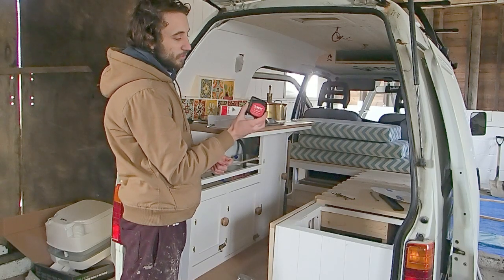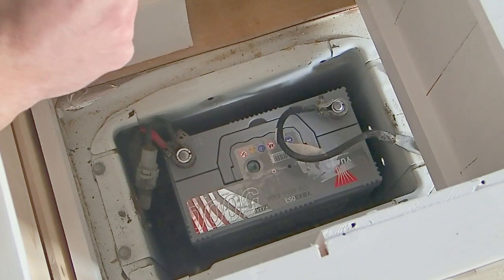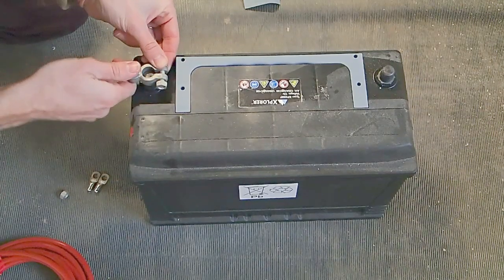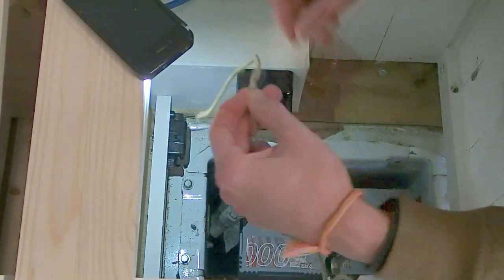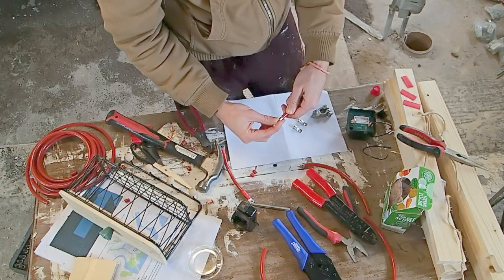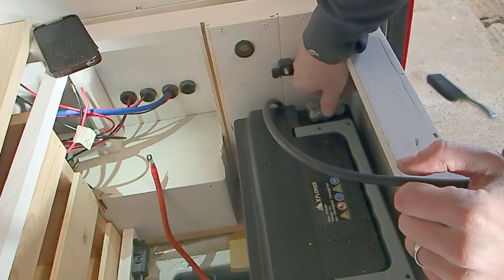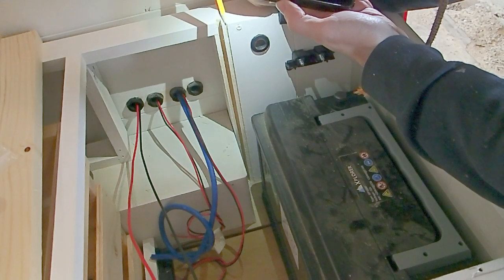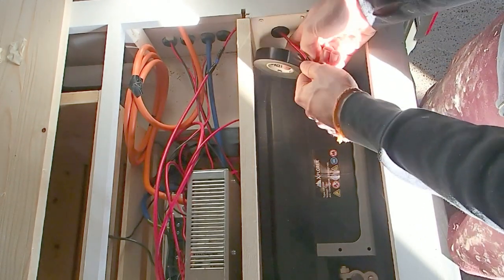Installing A Split Charge Relay - Part 13 - How To Build/Convert A Camper Van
Complete how-to series on building your own camper van! Follow us on;

In this video, I take you through the steps on how to install a split charge system

If you like my music and would like to hear some on your next road trip, then you can listen to my first album on Spotify

or follow this link to pick up a physical copy of that album 'Keep On Running'

Also, for a bit of fun, you can watch me whizzing around the highlands on a 1970's moped during the music video for the title track 'Keep On Running' :D

Below are some links to both the tools I used to complete the conversion as well as many of the parts used such as hob units, solar panels, split charge relay etc. Let me know if there’s anything else you’d like to know about. They are affiliated links but you won’t be charged any extra for using them, they’ll just allocate a small percentage of the original sale price to the channel which will help to keep projects up and running, thanks in advance for your support and as always, let us know if you have any questions, happy building!

Parts Used

LWB Van (Citroen Relay)

Smev 9222 sink and hob unit
12v Fridge with removeable freezer
Propex 12v Gas Heater
Solar Panel + Charge Controller (Great, helpful company for installation)
Leisure Batteries
Sargeant Power Management Unit
Seitz Mini Heki Roof Light
600w Microwave
Swivel Bases
Deer Antler Coat Hook
Foil Insulation
Insulation Boards
Side Window (Bonded + install kit)
Rear Windows (Bonded + install kit)

SWB Van (Piaggio Porter)

Split Charge Relay
Waeco Coolbox
Hob Unit
Folding Table Brackets (For table above spice rack)
Leisure Batteries
Micro Roof Light
Roof Rack
Foil Insulation
Insulation Boards

Tools Used:

Makita Flipover Saw
Dewalt Drill
Kreg Jig - For Pocket Hole Joinery
Kreg Clamp
Mouse Detail Sander
Makita Drill Bit Set
Makita Circular Saw
Scroll Saw (For cutting the wooden map)
Jigsaw : My grandads ancient jigsaw that’s still going strong
Makita Router
Crimping Tool
Battery Cable Crimping Tool

Camera Used

Parts Used

Smev sink and hob unit
12v Fridge with removable freezer
700w Microwave
Foil Insulation

Split Charge Relay
Waeco Coolbox
Hob Unit
Leisure Batteries: Couldn’t find an exact link but they were 110ah batteries from xplorer
Micro Roof Light
Foil Insulation

Tolls Used

Dewalt Drill
Kreg Jig
Kreg Clamp
Mouse Detail Sander
Makita Circular Saw

Camera Used

Happy Camping!

Joe